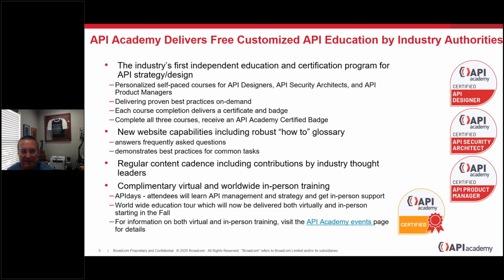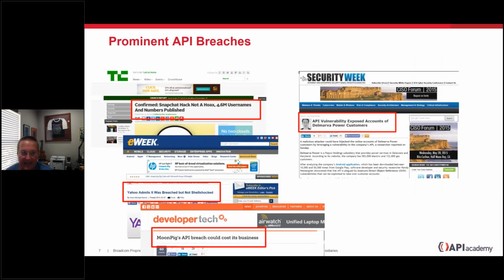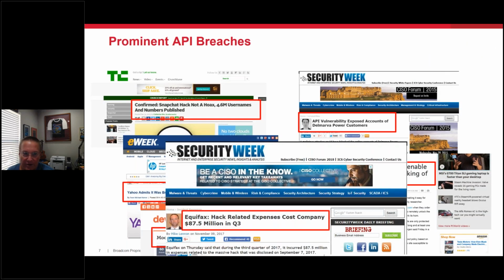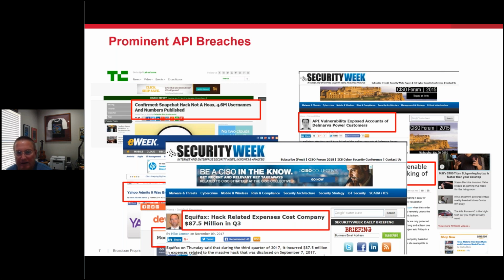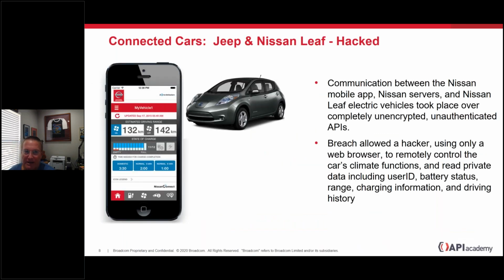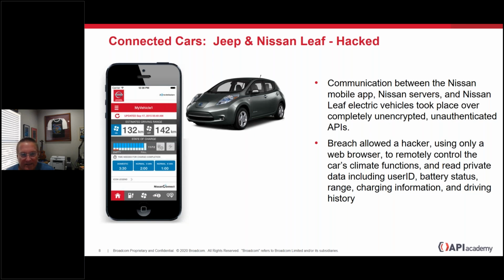TechTalk Panel Discussion on API Security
This TechTalk from May 20, 2020, is a panel discussion with hosts Aran and Bill joined by Dmitry Sotnikov, CPO of 42Crunch.  They cover many of the common API security questions that are common across enterprises.  You can sign-up for Dmitry's weekly newsletter at apisecurity.io.